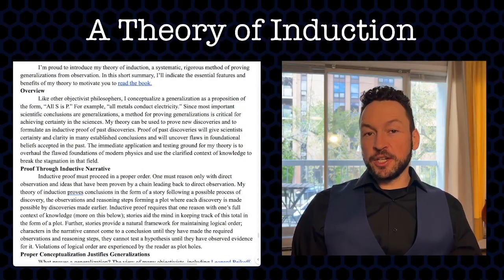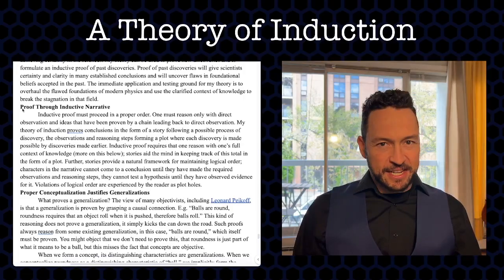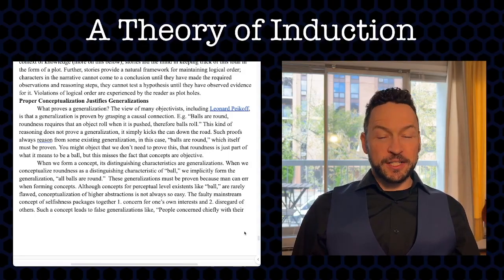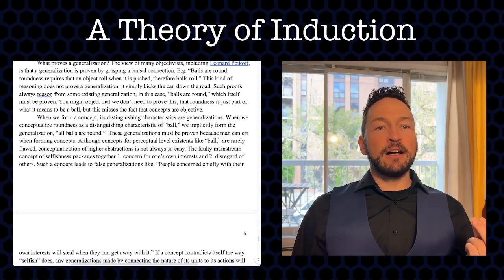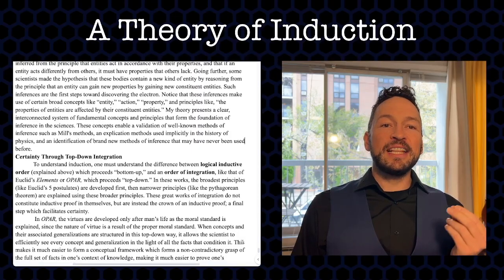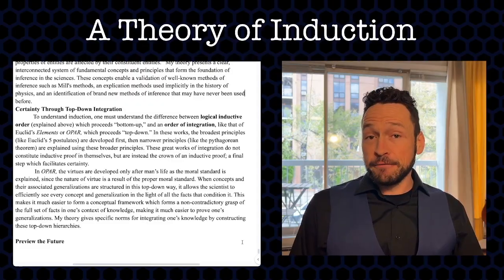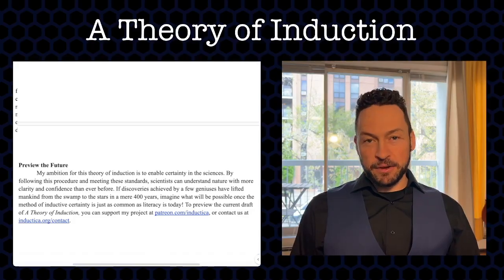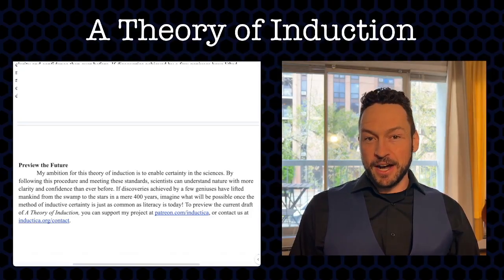A Theory of Induction: Abstract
James gives a brief summary of his theory of induction, a new scientific method, which, unlike the mainstream scientific method, is able to achieve certainty.

Inductica.org

Visuals that were not my own were provided by Chat GPT or Wikimedia Commons.
00:00 Introduction
00:50 Overview
1:46 Proof Through Inductive Narrative
3:06 Proper Conceptualization Justifies Generalizations
9:53 Inference: The Method of Going Beyond the Senses
12:13 Certainty Through Top-Down Integration
13:54 Get Your Own Copy